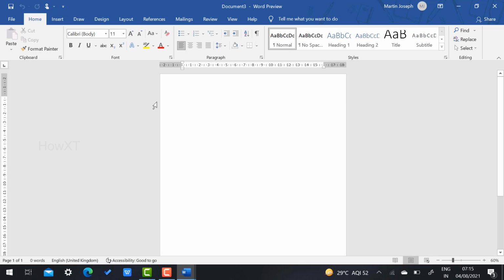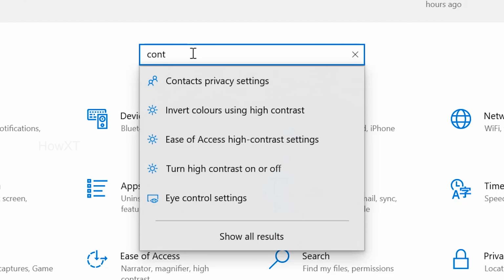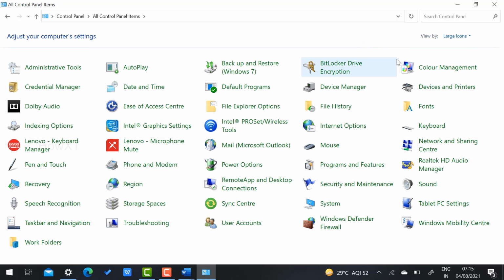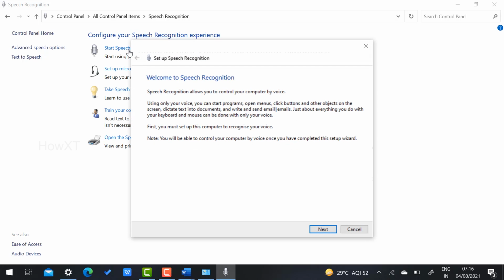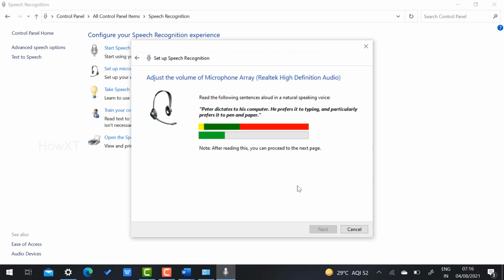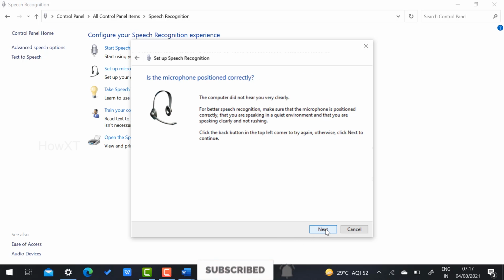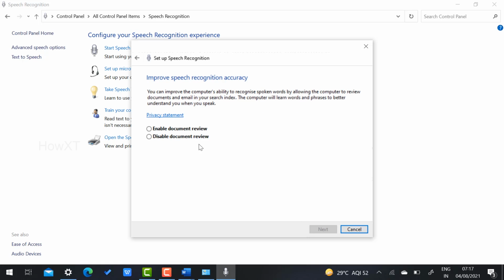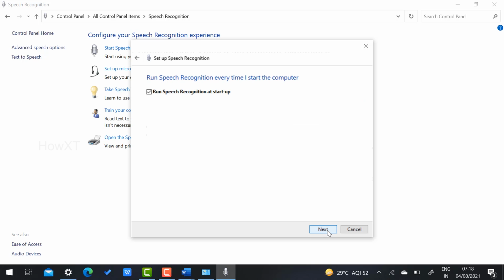How To Enable Voice Typing in MS Word on Windows 10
This video tutorial will help you How To Enable Voice Typing in MS Word on Windows 10.